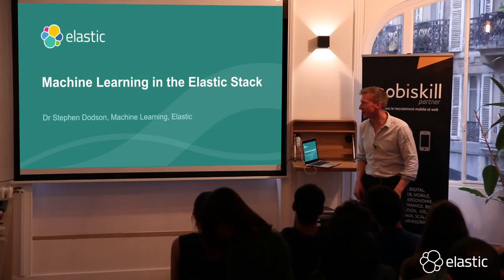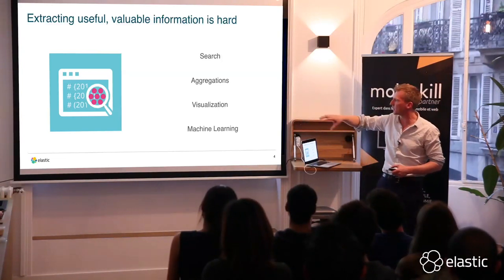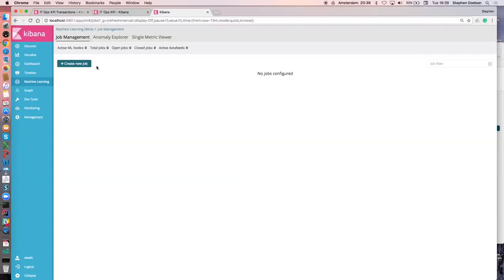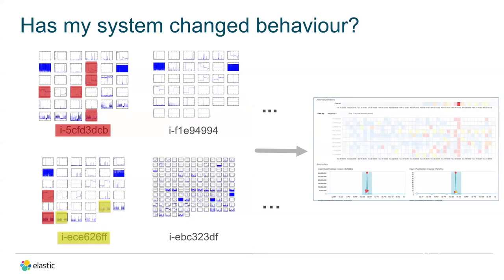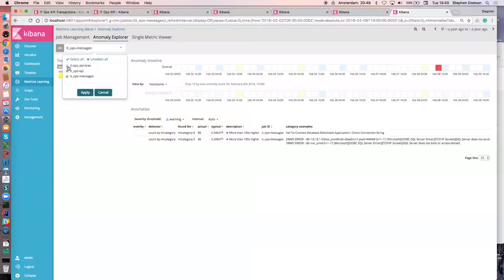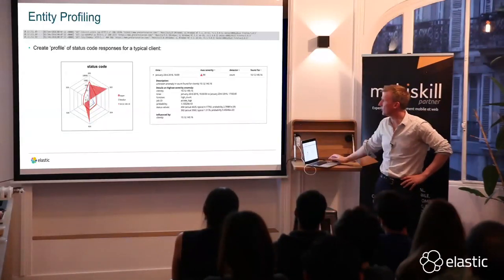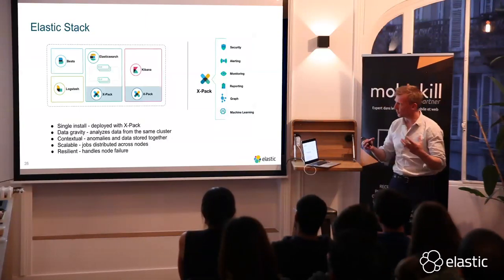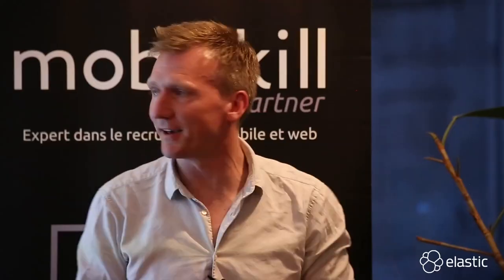Machine Learning in the Elastic Stack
As volumes of data increase, manually searching and visualising consumer or user behaviours becomes more and more difficult. An alternative approach is to use machine learning to automatically build behavioural models of these behaviours. These models enable users to gain deep insights into behavioural characteristics that are beyond the capabilities of classical search techniques.

Typical use cases include, automatically understanding users that are behaving unusually and understanding the typical behaviour of the population.

This talk will present real examples of machine learning techniques applied to real-time behavioural data, and describe the methodology behind these methods along with an overview of the machine learning space.

Stephen Dodson, PhD, Tech Lead, Machine Learning at Elastic

Steve was formerly founder and CTO of Prelert, a London based software company that developed novel unsupervised machine learning technologies to identify anomalies in IT Ops and IT Security data. Prelert was acquired by Elastic in September 2016, and Steve continues to grow and lead the machine learning group at Elastic.

Prior to Prelert, Steve was a founding member of Riversoft (IPO'ed and acquired by Micromuse) and Njini (acquired by Riverbed). At Riversoft, he led the design of the topology driven root-cause analysis technology used today within IBM Tivoli Netcool, HP OpenView, and Cisco management tools.

Prior to software development, Steve worked in the Computational Mechanics group at Imperial College, London where he delivered key contributions to the field, resolving scalability issues using a novel approach to solving Maxwell's equations which allowed it to become a practical technique used today by major companies. Steve holds MEng in Mechanical Engineering and a PhD in Computational Methods from Imperial College, London alongside a CES from École Centrale de Lyon.